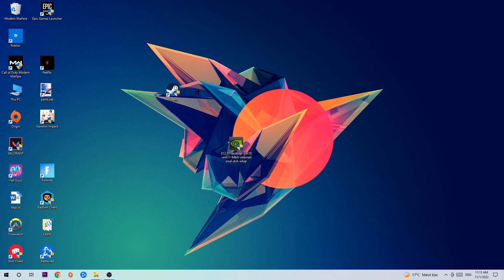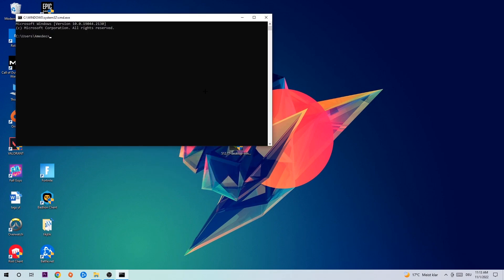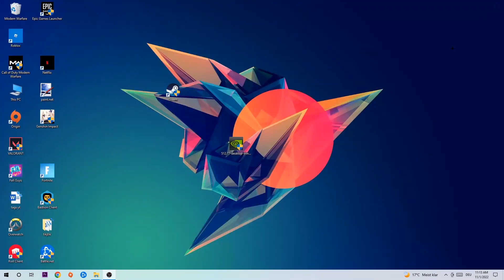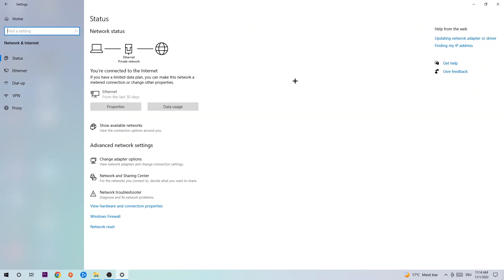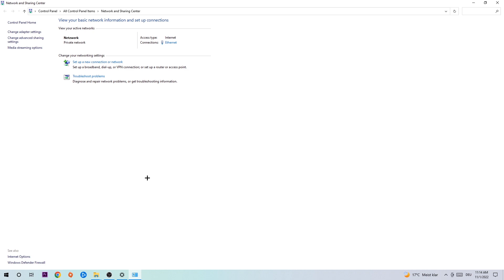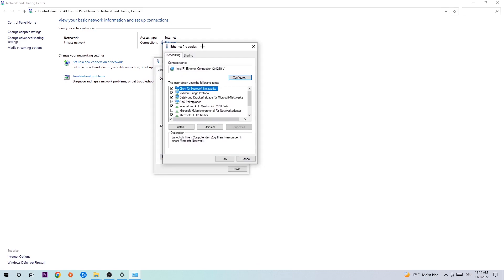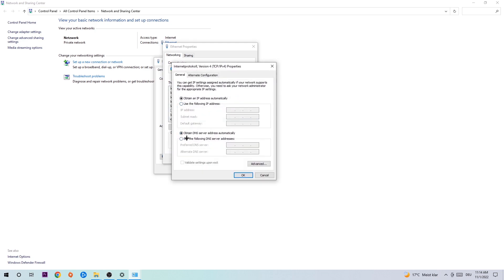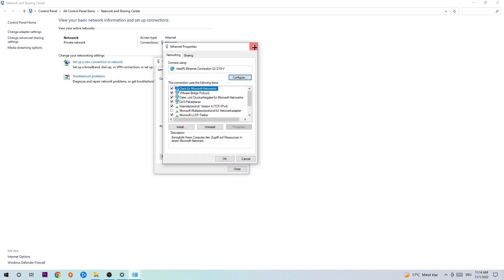Snowrunner – How to Fix Can't Connect to Server – Complete Tutorial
how to fix Snowrunner cant connect to server fix,
how to fix Snowrunner cant connect to server pc,
how to fix Snowrunner cant connect to server ps4,
how to fix Snowrunner cant connect to server ps5,
how to fix Snowrunner server error,
how to fix Snowrunner server connection error,
how to fix Snowrunner servers,